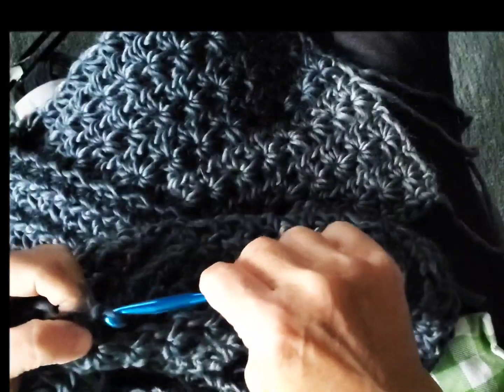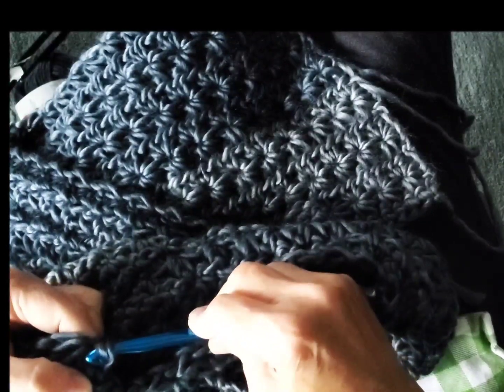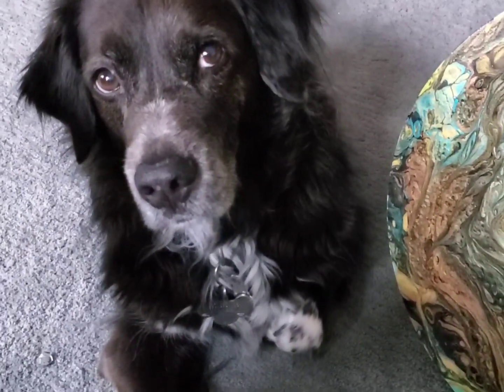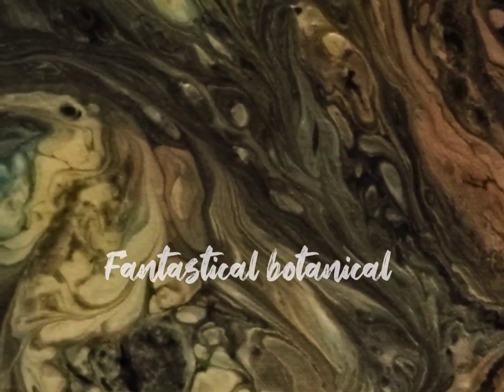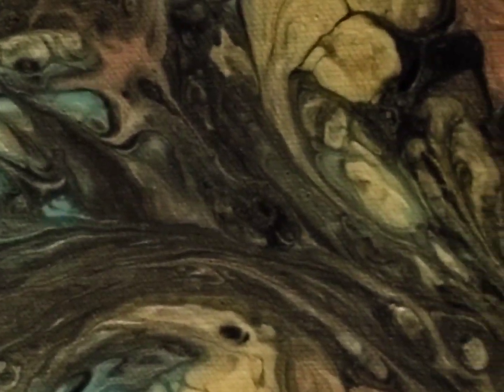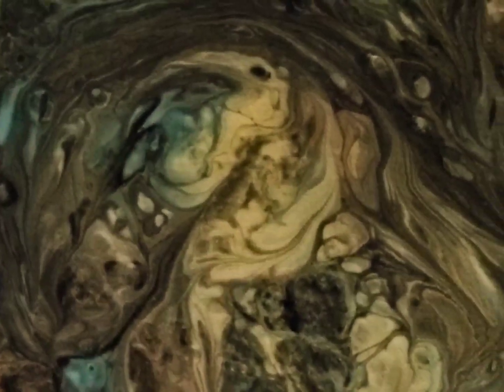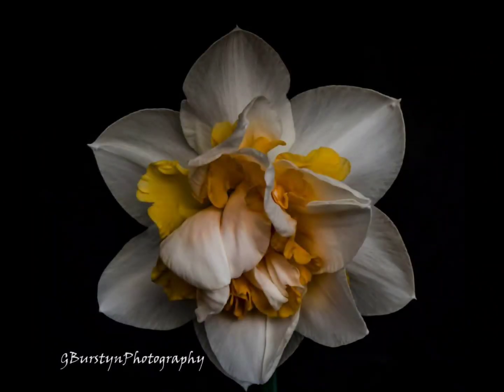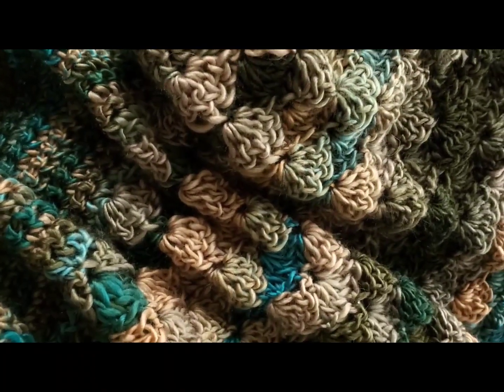Just checking in..some crochet, happy spring and my best friend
magical botanical, some crochet pieces in progress, happy spring and my best friend

Had a great holiday and a delayed celebration with family..
And thanks for checking in. Hope you are all well.
I am feeling better, 5 weeks of a sinus infection
Antibiotics for the win.